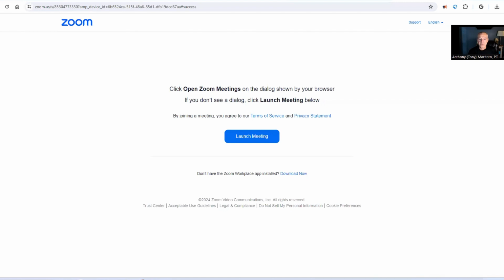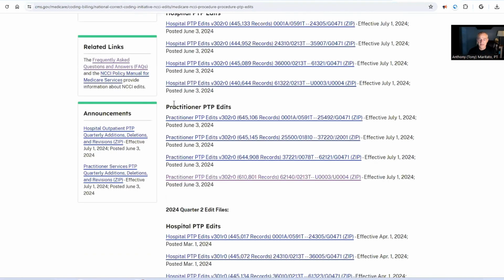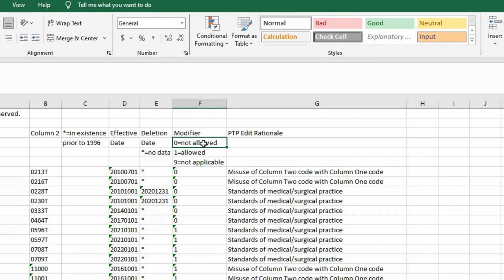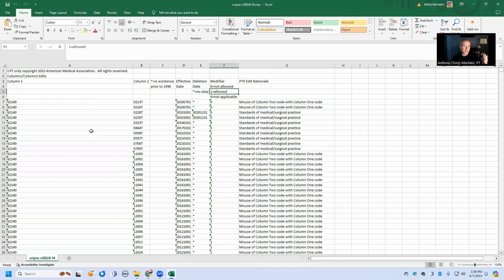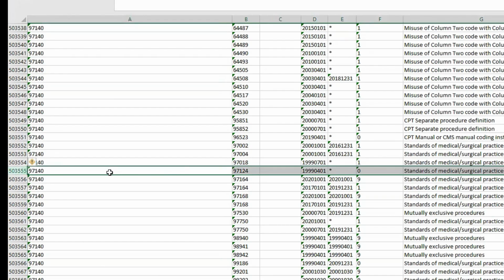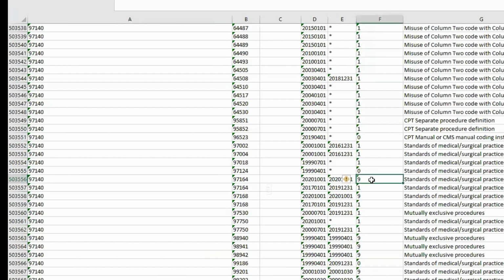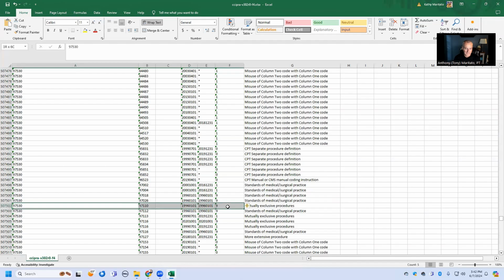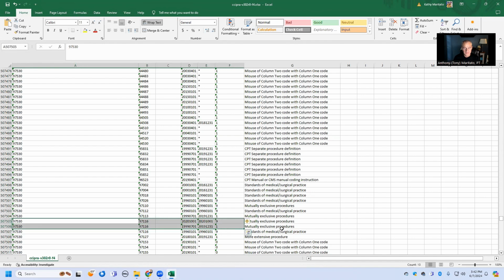59 Modifier for Physical Therapy, Occupational Therapy: Medicare NCCI Edits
### Detailed Description of the Video

**Title:** Understanding NCCI Edits for Therapy Services

**Summary:**
In this instructional video, Tony Maritato addresses common questions regarding the latest National Correct Coding Initiative (NCCI) edits for physical therapy, occupational therapy, and speech-language pathology. The video aims to help healthcare providers navigate the complexities of NCCI edits by showing them where to find accurate and up-to-date information and how to interpret it.

   - Tony introduces himself and acknowledges the sponsorship from Hippo Scribe and Yansen.
   - He highlights the importance of understanding current NCCI edits for various therapy services.

2. **Locating NCCI Edits:**
   - Tony guides viewers through the process of finding NCCI edits on the Medicare website.
   - He demonstrates how to perform a quick search for "CMS NCCI edits" and navigate to the correct page.
   - Viewers are shown how to locate the "Medicare NCCI Procedure-to-Procedure Edits" section and access the most recent Practitioner PTP (Procedure-to-Procedure) edits.

3. **Downloading and Extracting the Edits:**
   - The video explains how to download the ZIP file containing the NCCI edits and extract the database for use.

4. **Interpreting NCCI Edits:**
   - Tony explains the meaning of different indicators in the NCCI edits:
     - A "0" indicates that the procedure pair is not allowed to be billed together.
     - A "1" indicates that the procedure pair is allowed with the application of the 59 modifier.
     - A "9" indicates not applicable.
   - He shows how to use the database to find specific codes relevant to therapy services by using examples like 97140 (manual therapy) and its interactions with other codes.

5. **Practical Examples:**
   - The video includes detailed examples of common code pairs and their allowed billing combinations.
   - For instance, manual therapy (97140) billed on the same day as massage therapy (97124) is not allowed, while manual therapy billed with a re-evaluation (97164) may require a 59 modifier.

6. **Additional Resources:**
   - Tony promises to share the link to the source documents and provide a document summarizing the most common NCCI edits for Hippo Scribe users.
   - He emphasizes the value of these resources in helping therapists stay compliant and efficient in their billing practices.

**Conclusion:**
The video concludes with Tony expressing his hope that the information provided is helpful. He encourages viewers to utilize the shared resources and document to better understand and apply NCCI edits in their practice.

🔗 Connect with Anthony Maritato

About Me:

Hi! My name is Tony Maritato, PT, and I am a physical therapist and practice owner. I created this channel, @LearnMedicareBilling, to help physical therapists, occupational therapists, and speech-language pathologists navigate the complexities of Medicare billing and reimbursement. My goal is to demystify the process and provide practical insights to help you succeed in your practice.

Over the years, I've expanded the channel to cover a wide range of topics related to private practice management and growth. From starting your own practice to optimizing your billing processes, you'll find valuable content designed to support your professional journey.